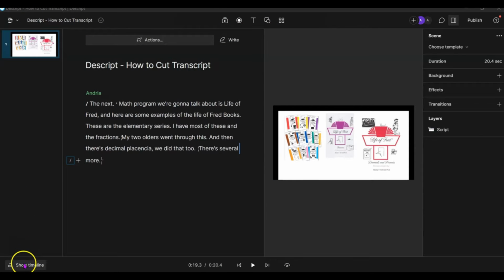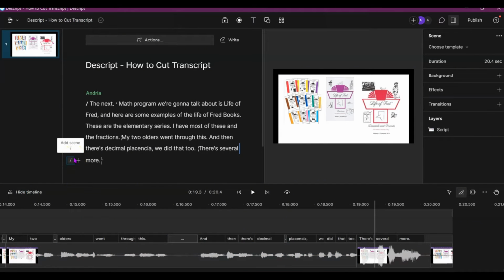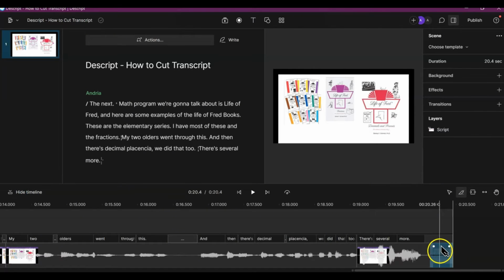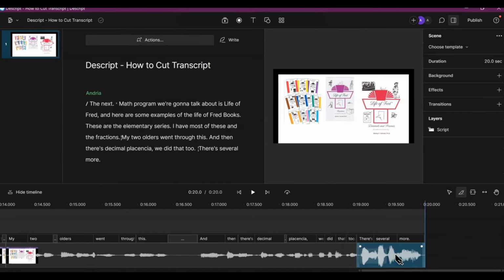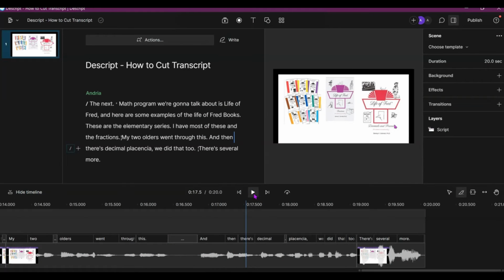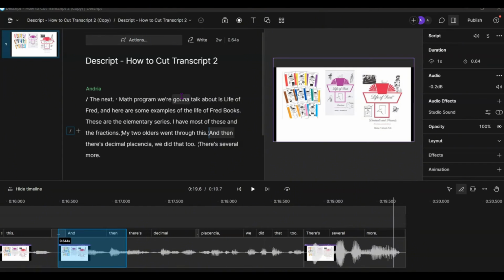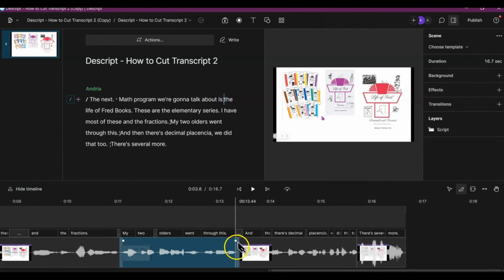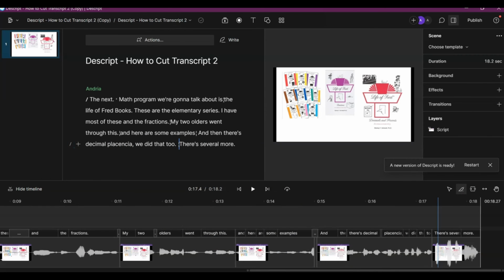How to Cut Timeline in Descript: Editing Hacks!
In this tutorial, I demonstrate Descript Timeline Editing for video trimming. Using the Descript application, I explain the select and blade options for deleting text, making editing seamless and helpful.